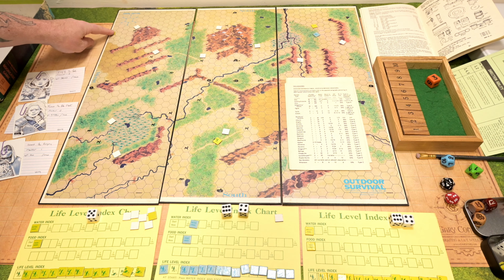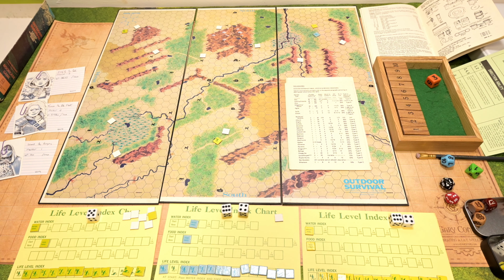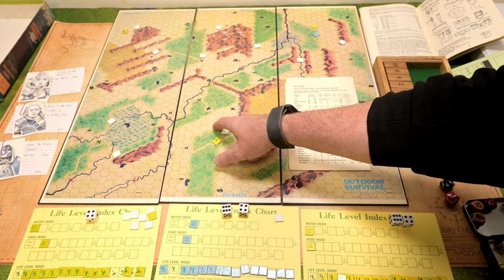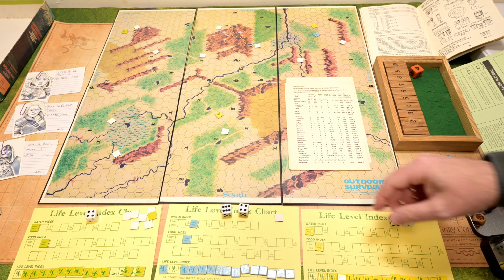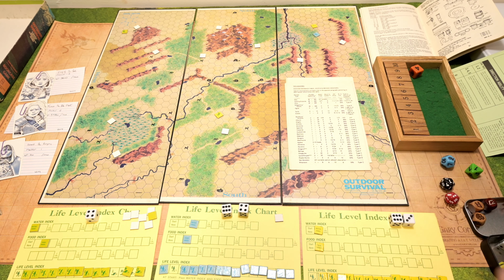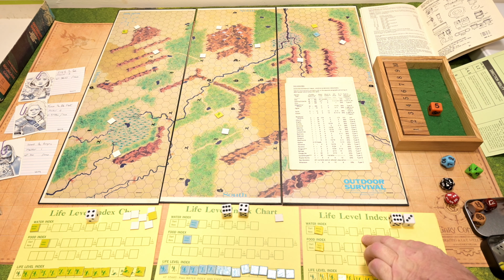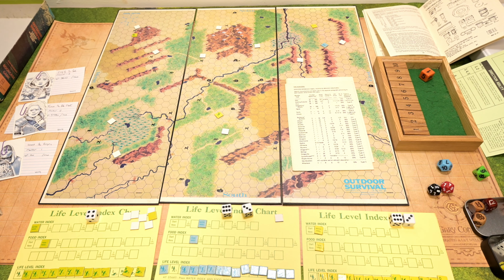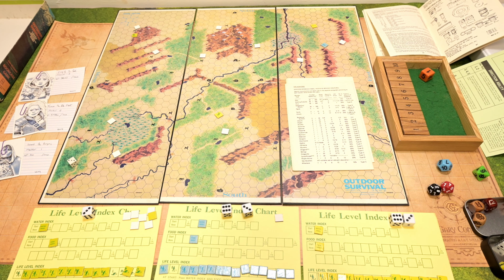Original D&D Solo Actual Play - Session 102; The Mapper, Vony's Crew: Part 1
Games Used for this Actual Play:

🪖 The Solo Wargaming Guide

🏕 Outdoor Survival

The Side Quest Deck can be found